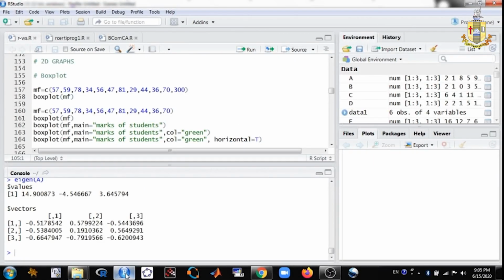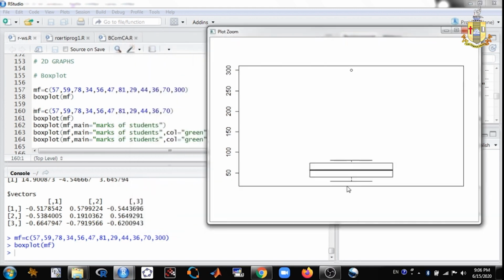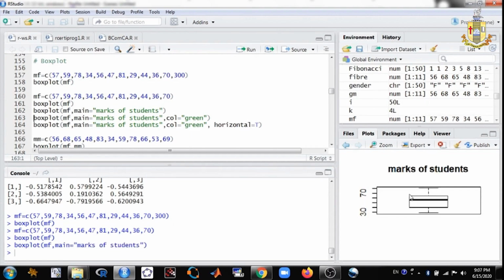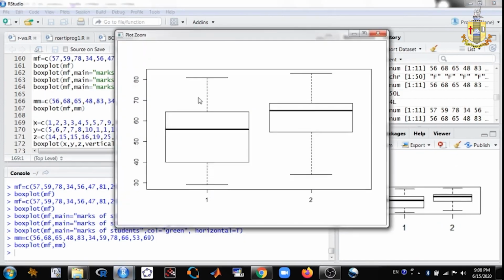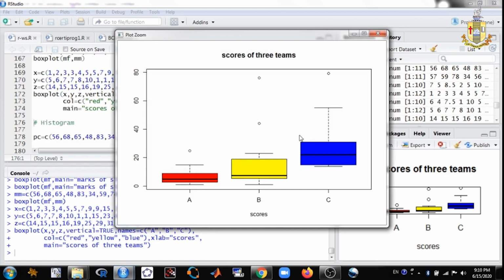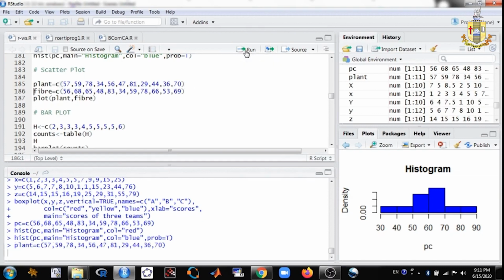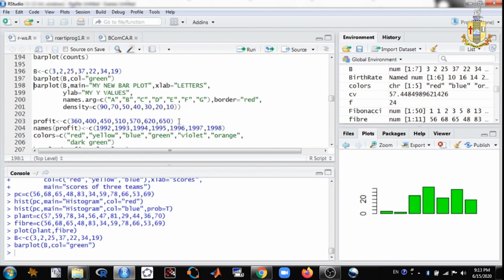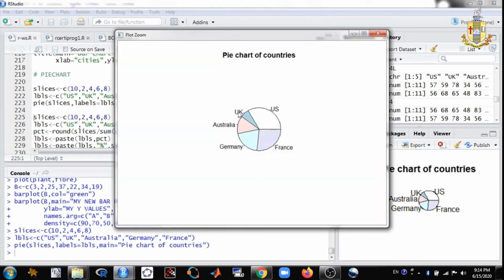Dr M Joseph Paramasivam Department of mathematics Bishop Heber college Trichy